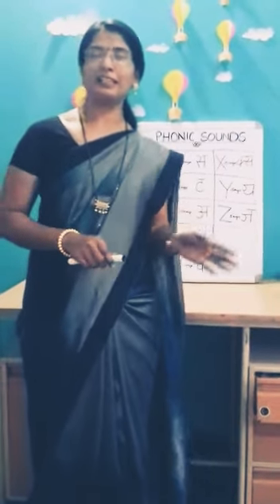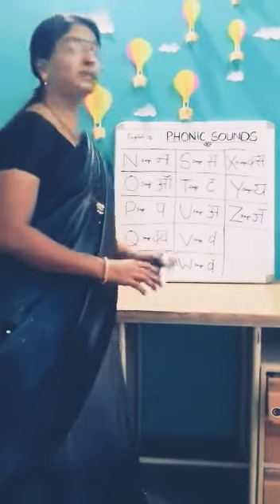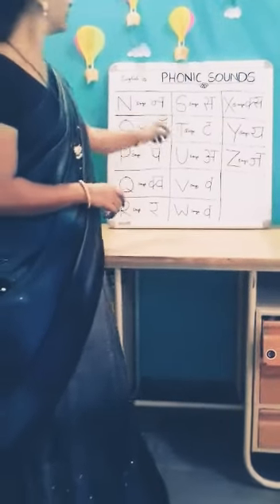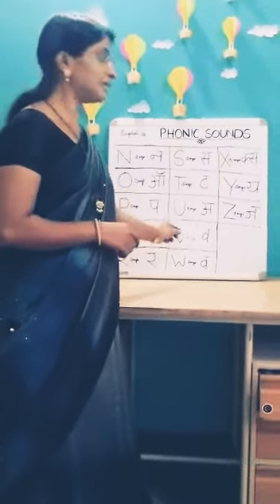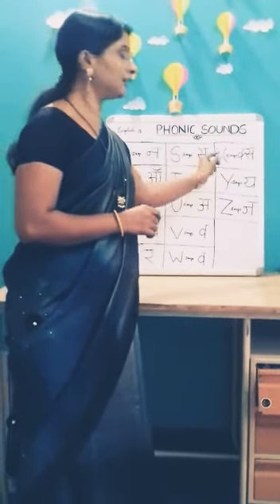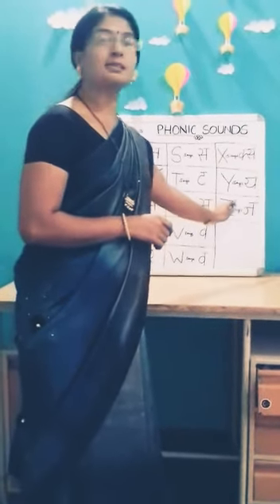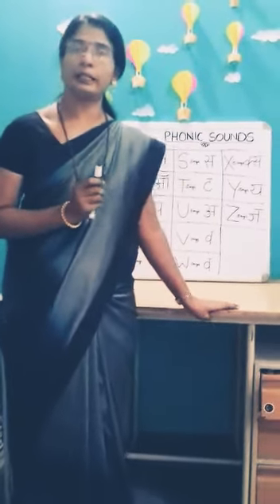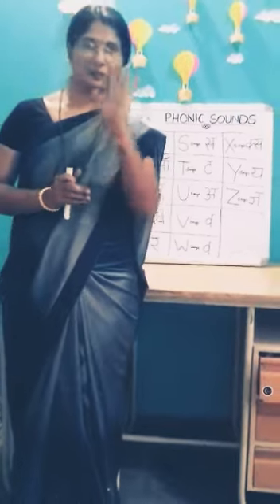Ietter N to Z phonic reading